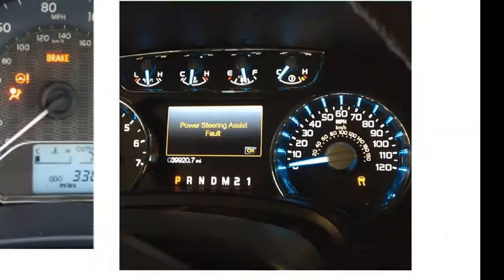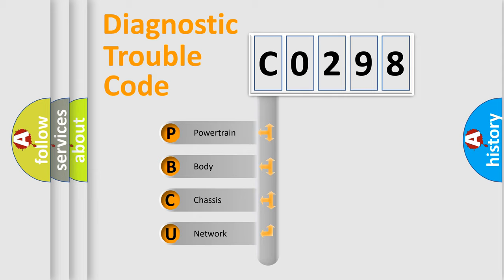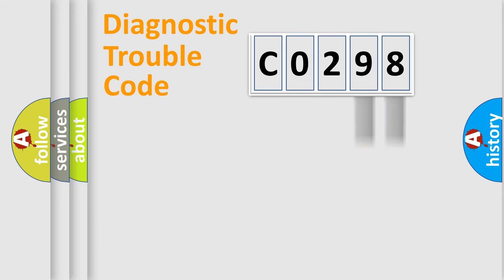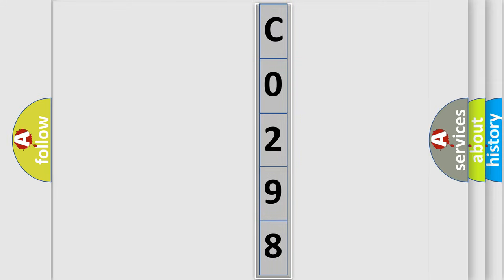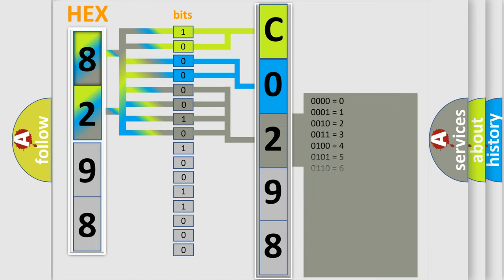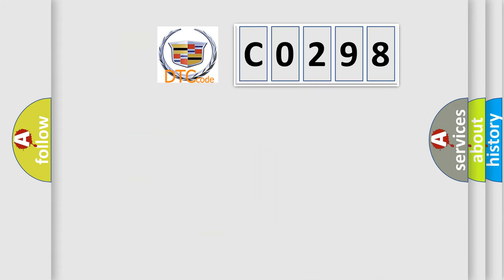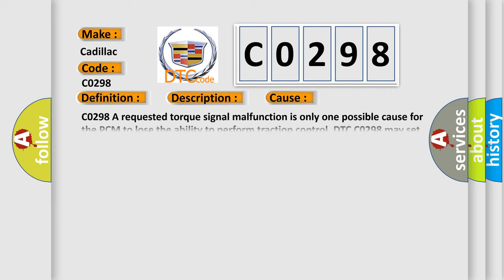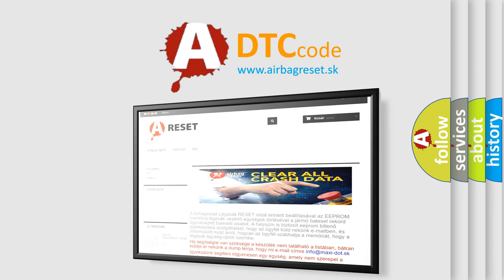DTC cadillac C0298 Short Explanation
Contents:
0:21 Basic DTC analysis according to OBD2 protocol standard.
1:48 Insight into programming
2:58 A diagnostically understandable description of the Diagnostic Trouble Code
3:05 Basic error definition

Make:
Cadillac
Code:
C0298
Definition:
Powertrain Control Malfunction
Description: